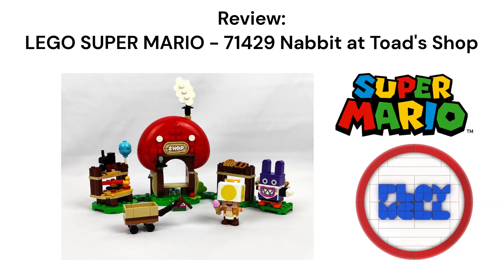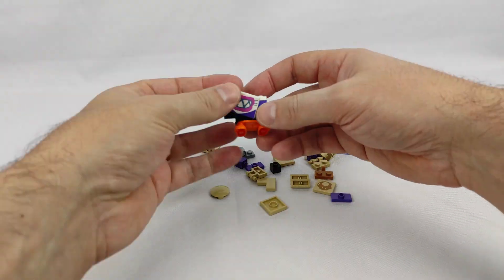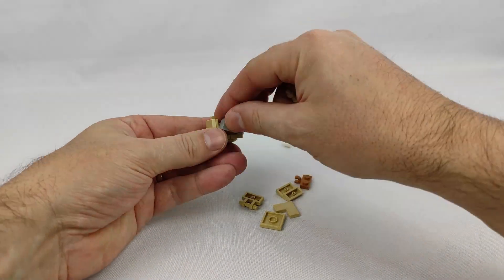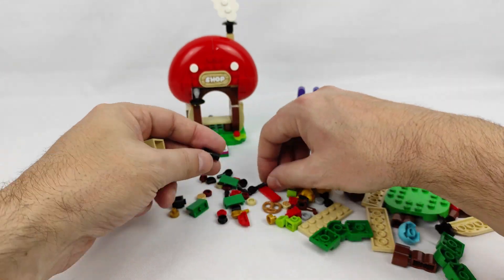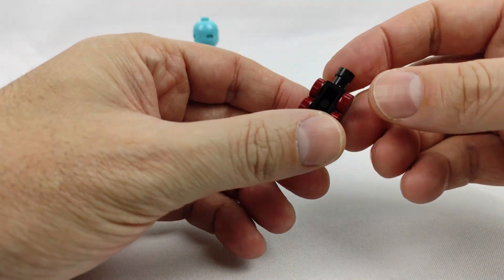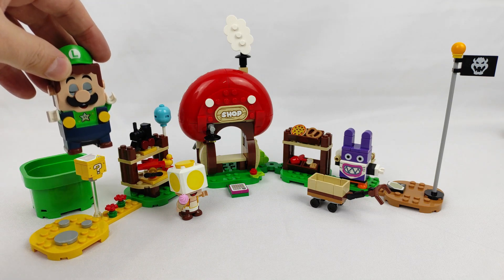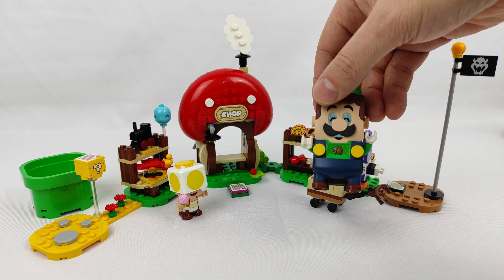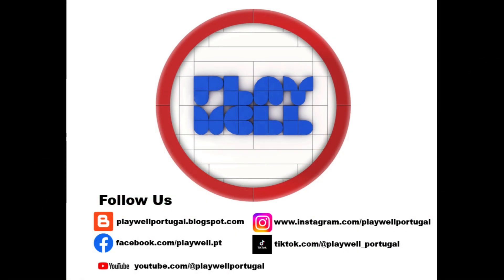Review: LEGO Super Mario 71429 : Nabbit at Toad's Shop - In english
Luigi figure and 71387 Adventures with Luigi elements are not included in the set.